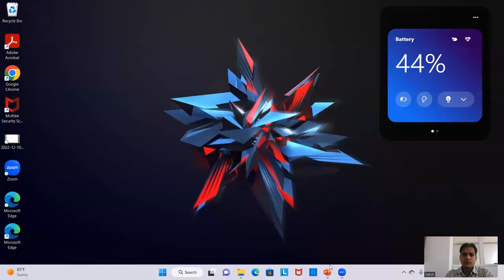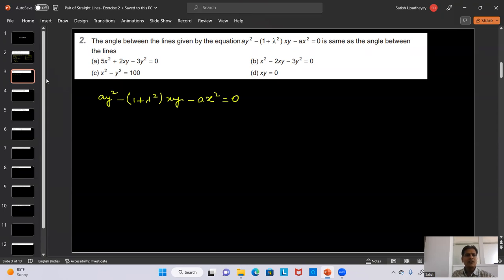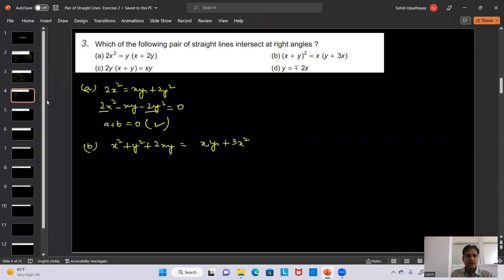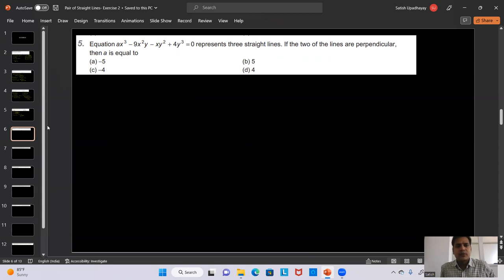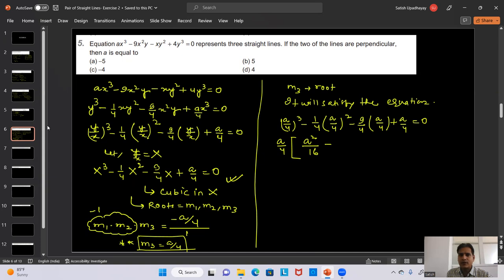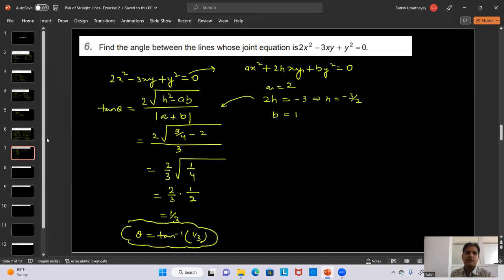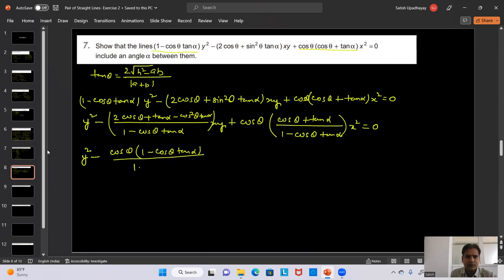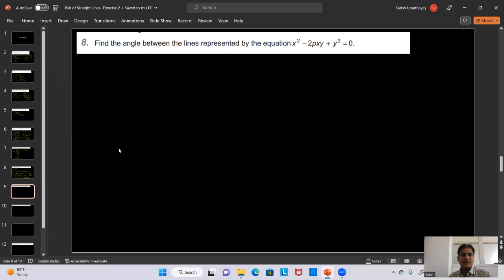SOLUTION - PAIR OF STRAIGHT LINES (SESSION 2) SKILLS IN MATHEMATICS (Coordinate Geometry)- ARIHANT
In this video a SOLUTIONS TO CHAPTER- PAIR OF STRAIGHT LINES- EXERCISE 2  has been provided. Enjoy!